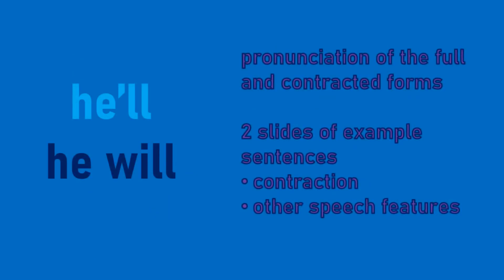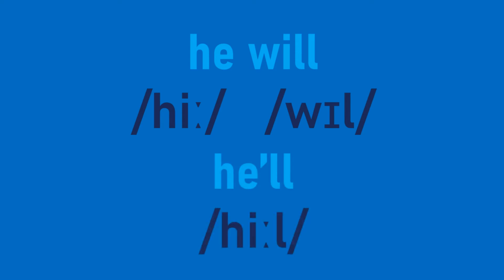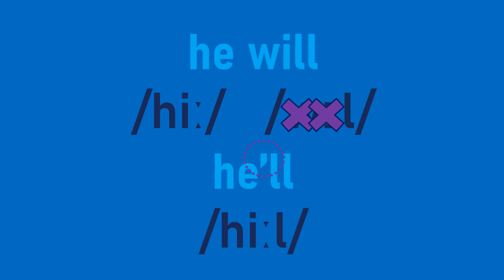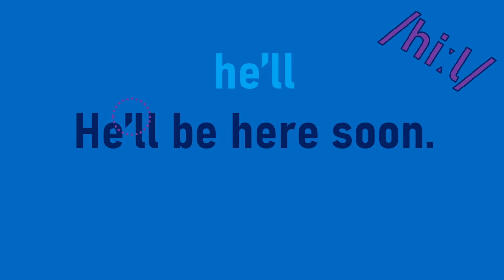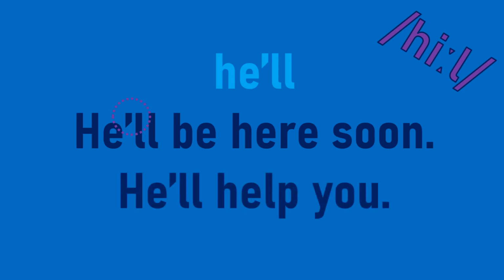How to pronounce he'll in English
This video focuses on how to pronounce the contraction he'll in English. We look at pronunciation script from the Cambridge dictionary and practise how to say he'll with some example sentences. We also explore some other pronunciation features such as syllable awareness.

Other videos related to what is covered in this video...